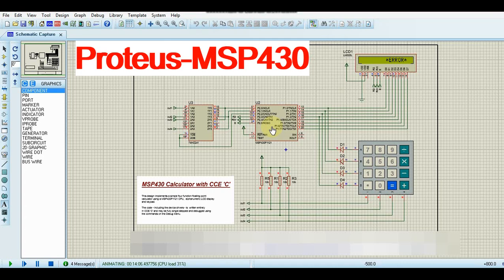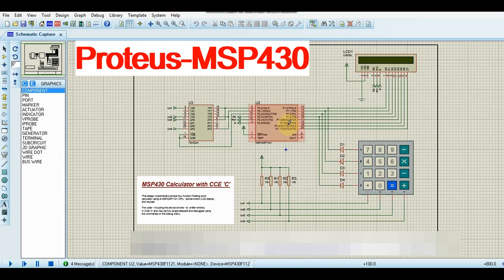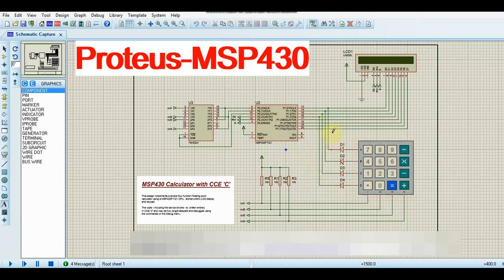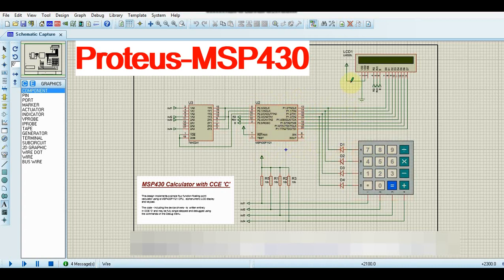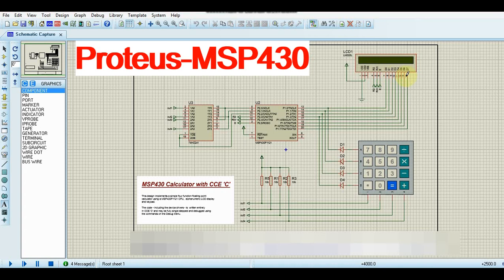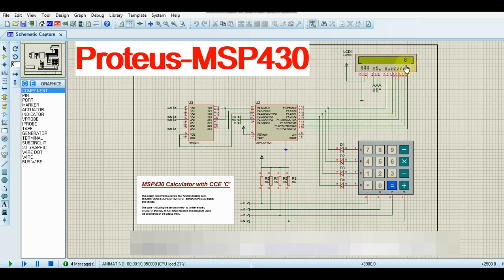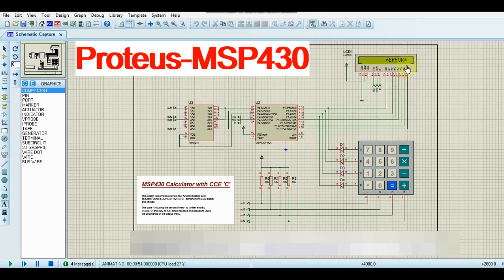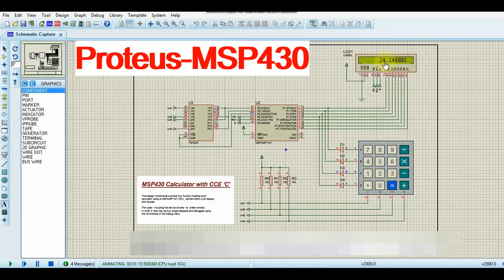Proteus - MSP430 Interface || MSP430 FPU Calculator Implementation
In this video MSP430 Calculator Implementation for Floating Point Calculator explained.
MSP430 Peripheral's Interface
4x4 Keypad
Tristate buffer IC
Alphanumeric LCD Display